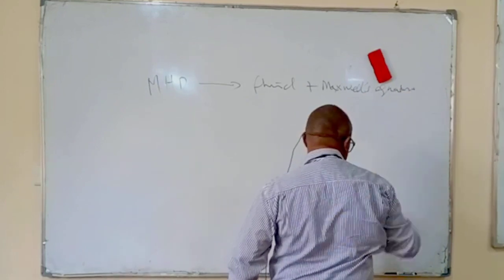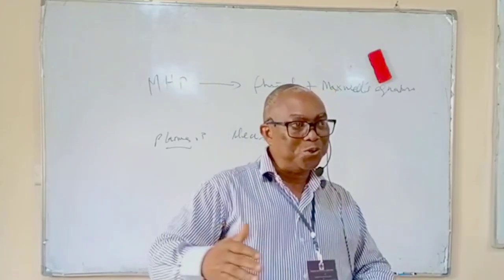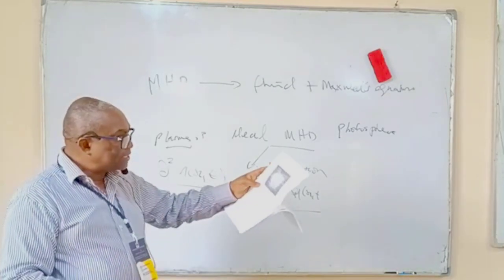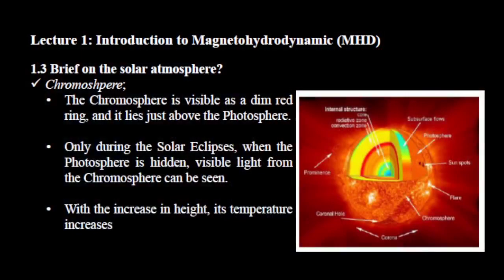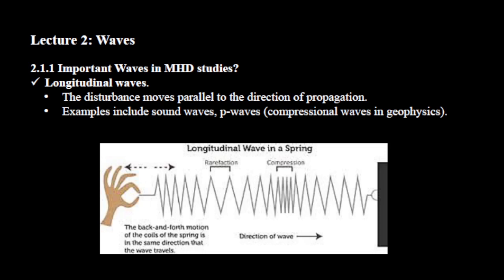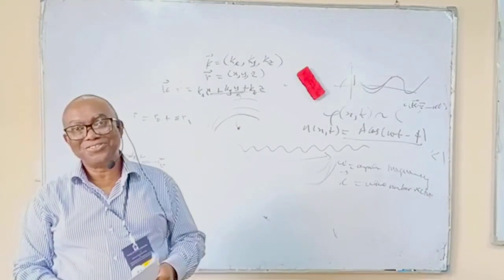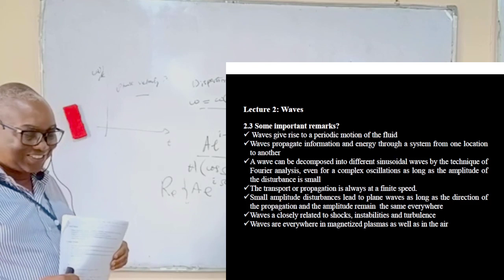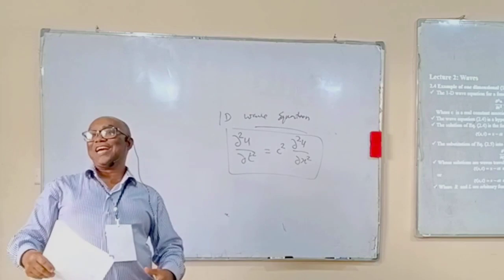MAGNETOHYDRODYNAMIC WAVES (AFTERNOON DAY I)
MAGNETOHYDRODYNAMIC WAVES WITH APPLICATIONS TO
THE SOLAR ATMOSPHERE
(Professor C. Israel-Cookey)